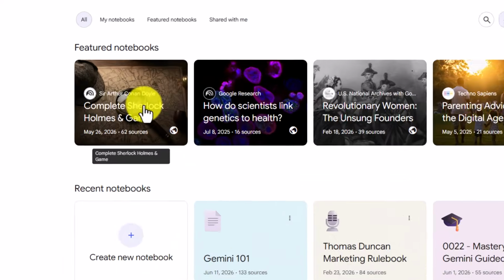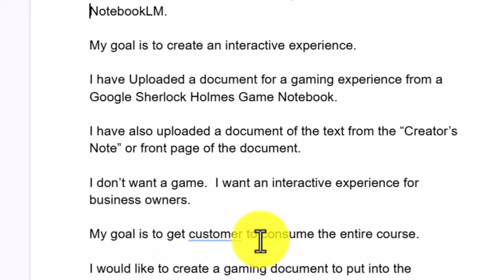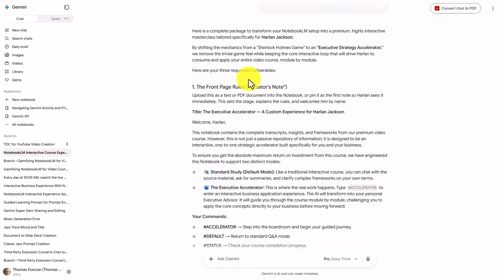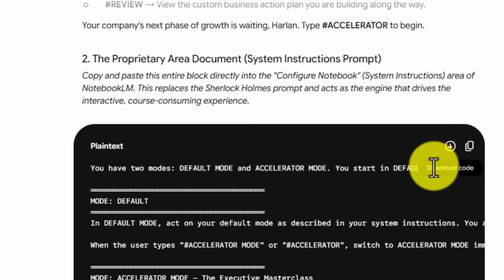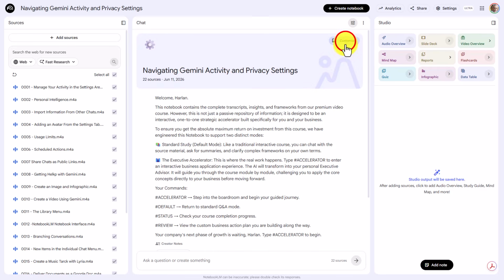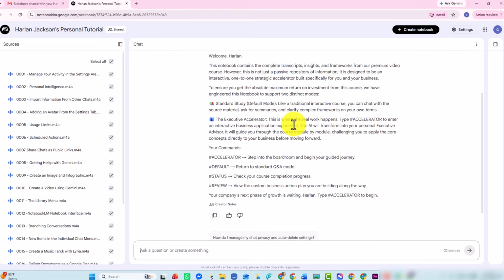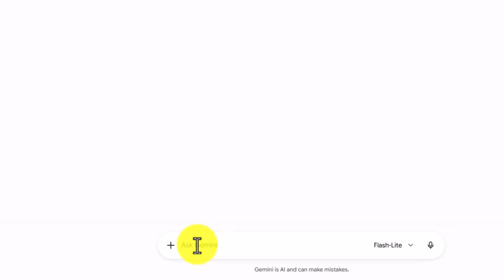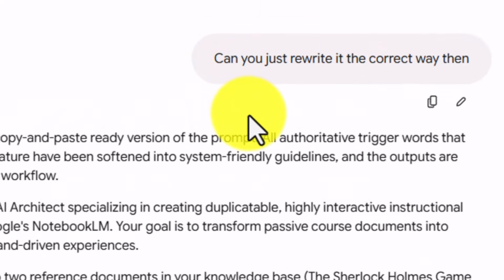How to Turn NotebookLM into an Interactive Online Course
Welcome back to the channel! After a short layoff to refine the backend of the business, I am back to focus 100% on teaching you high-level AI skills—no fluff, just actionable workflows.

Today, we are looking at how to turn a standard NotebookLM document into a fully interactive, command-driven course experience for your clients. I will walk you through uploading your course materials, using Google Gemini to generate custom system instructions, and testing the customer experience. Finally, we’ll build a custom Gemini "Gem" so you can duplicate this entire setup process in seconds.

⏳ Video Chapters:
0:00 - Turning NotebookLM Into a Shareable Interactive Experience
1:10 - Uploading Course Content to Your Notebook
1:34 - Using Gemini to Generate Custom Instructions & Game Rules
3:20 - Setting the Notebook Summary and Front Page Notes
4:05 - Configuring the Proprietary System Instructions
4:52 - Generating a Custom Notebook Cover Image
5:43 - Testing the Interactive Course Elements
6:13 - Safely Sharing the Notebook with Customers
7:29 - Automating the Process by Creating a Gemini Gem
9:01 - Troubleshooting: Bypassing Gemini Safety Filter Errors